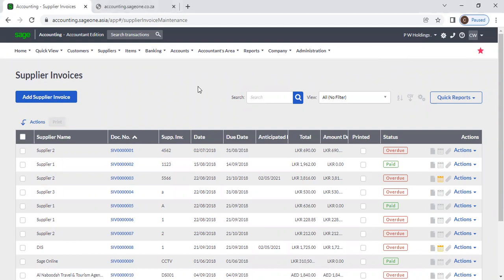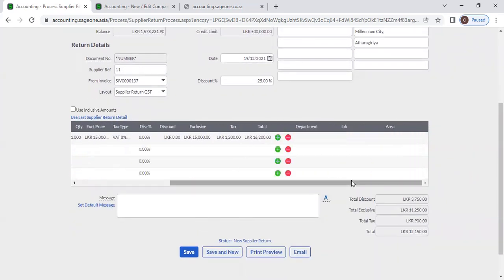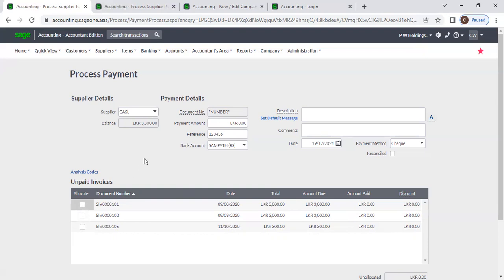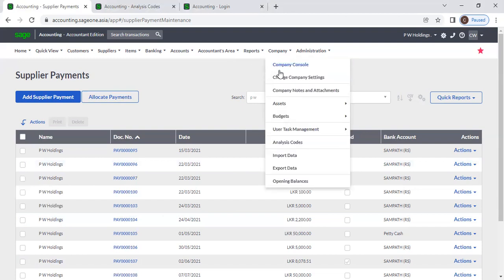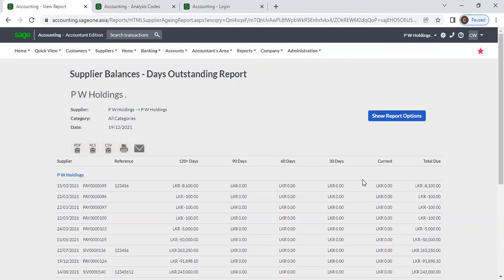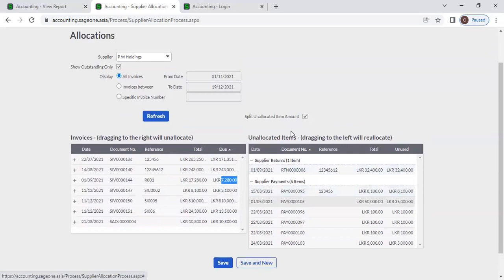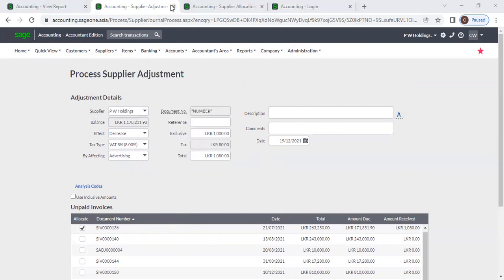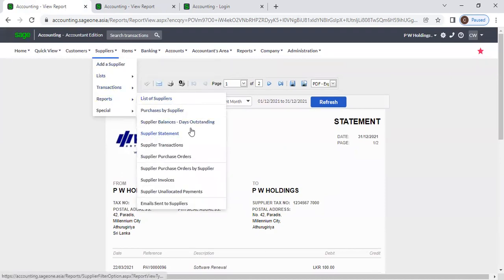Certificate Course in Sage Business Cloud Accounting - Session 03